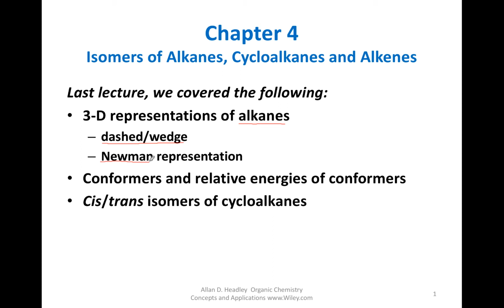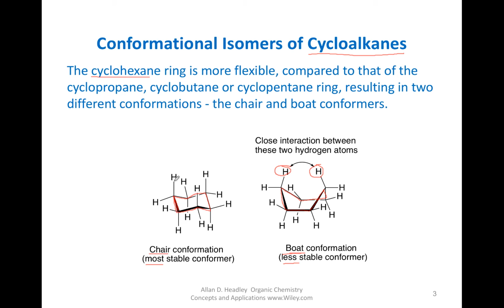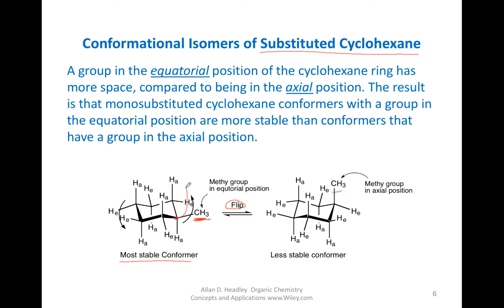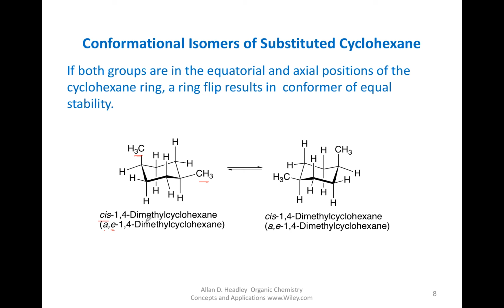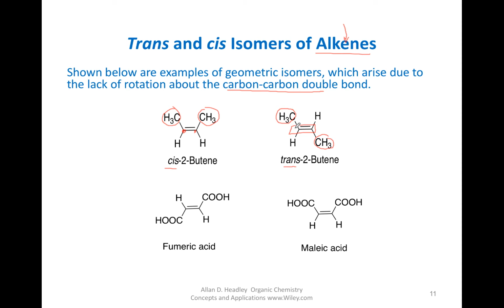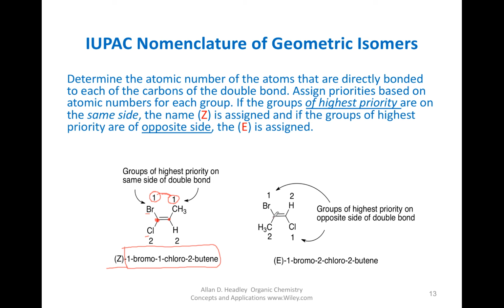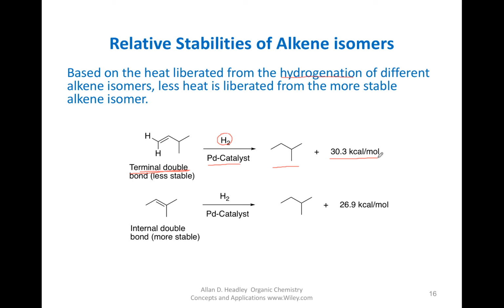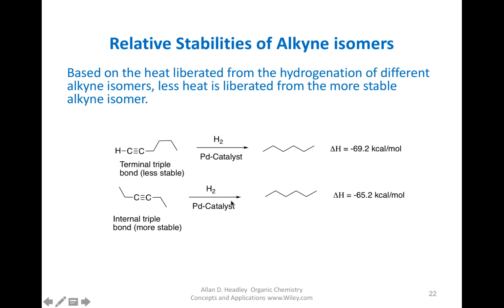Org Chem Chap04 02